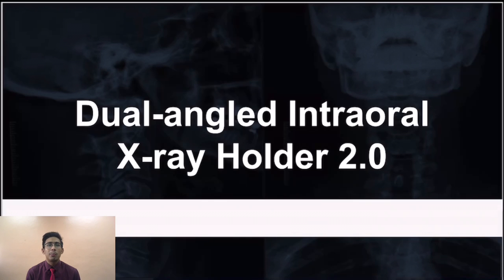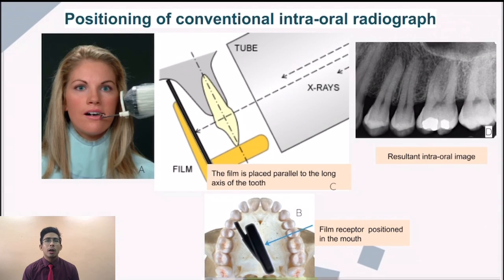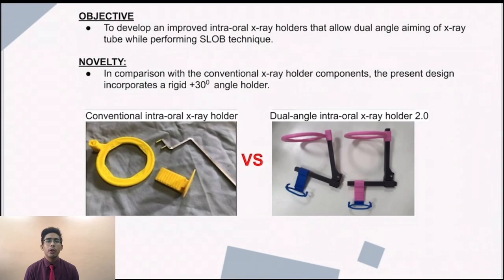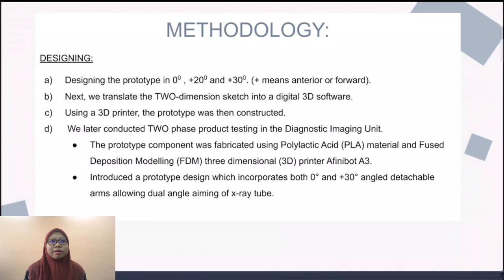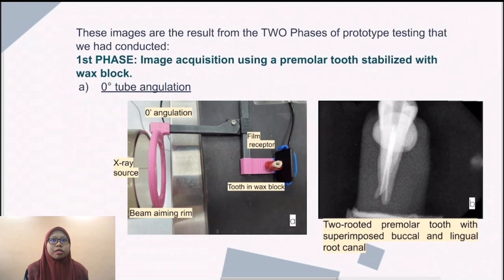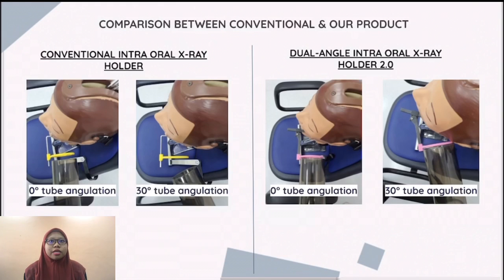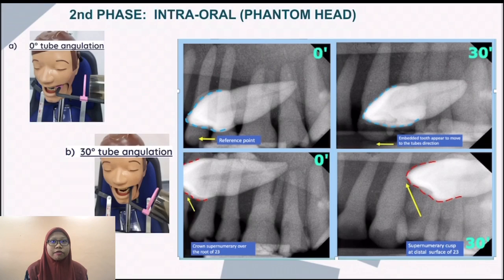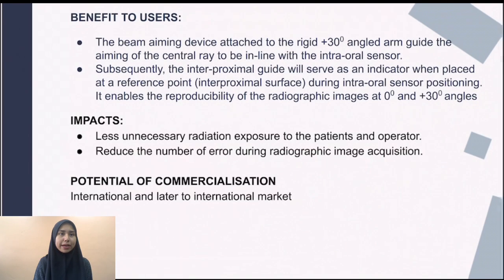Dual-angle Intra-oral X-ray Holder 2.0